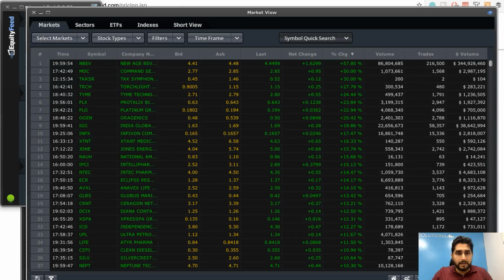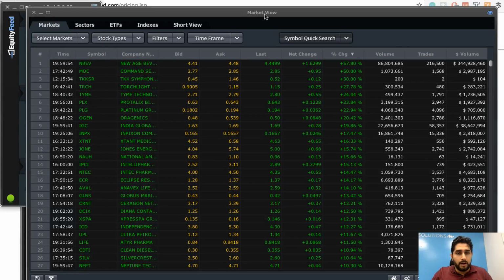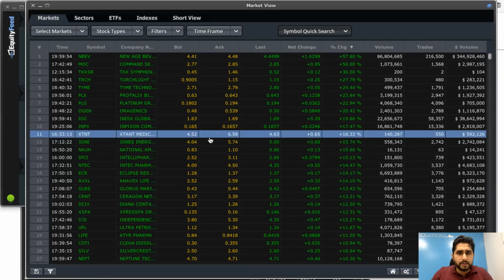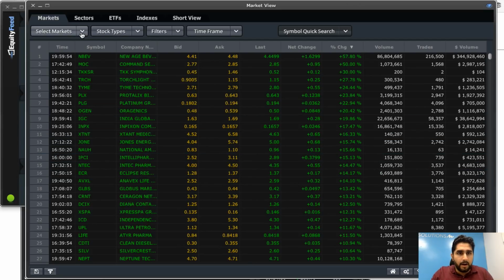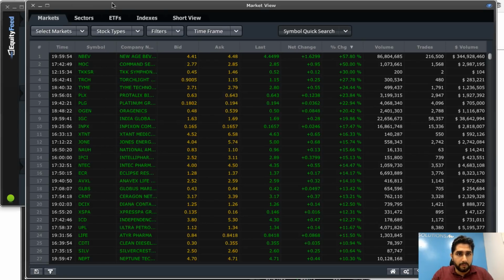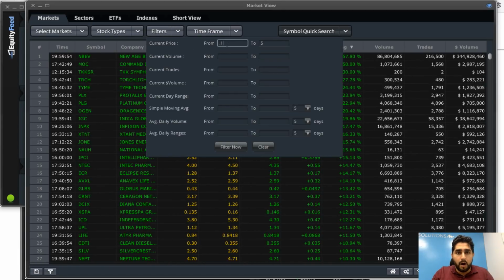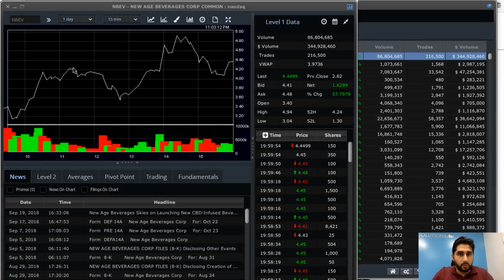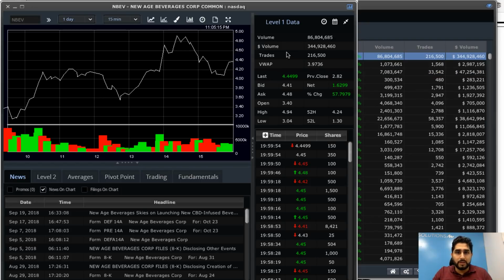Penny Stock Trading Strategies: Setting Up Your Stock Screener & Intro To Price Action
- 7-Day Free Trial InPennyStock University - Join The Free Ultimate Stock Trading Course To Make Your First $10,000 Trading Stocks, regardless of your background or experience - Sign Up For Our Exclusive Webinar - Learn How To Become A Successful Stock Trader In 3 Months or Less

In this video, we talk about penny stock trading strategies and how to get started with your stock screener.

If you've ever been looking for proper stock screening for day trading, this is the video for you. This is one of the many stock trading strategies and penny stock screening platforms and techniques that you can utilize in order to be a successful trader.